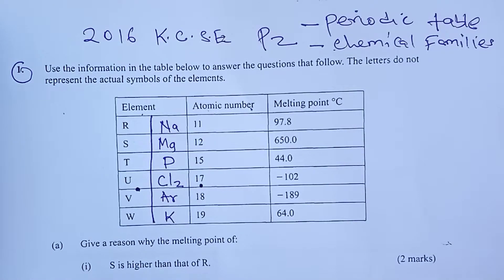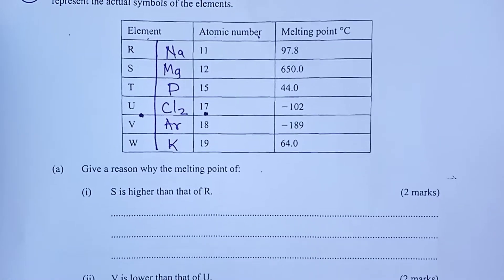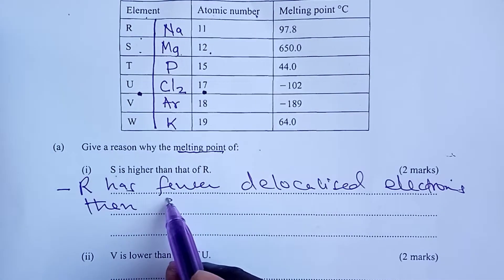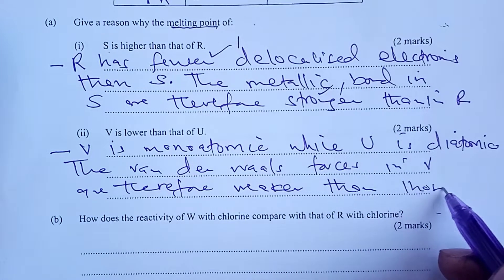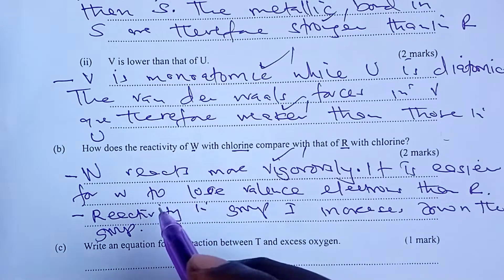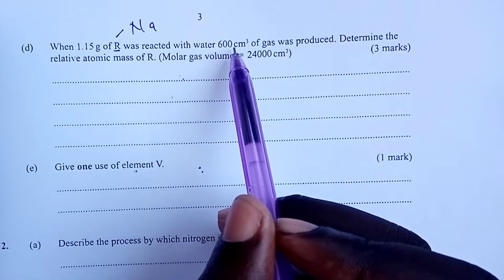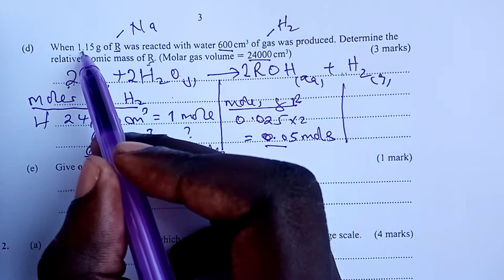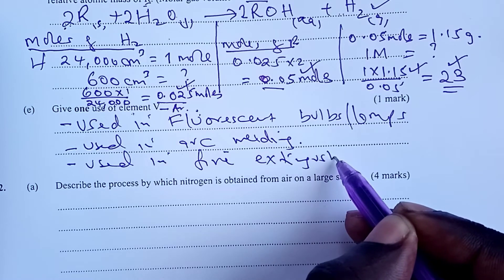The Periodic Table and Chemical Families - K. C. S. E Chemistry 2016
We solve Question 1 of 2016 K. C. S. E. Chemistry Paper 2 which tested the understanding of the Periodic Table and Chemical Families.